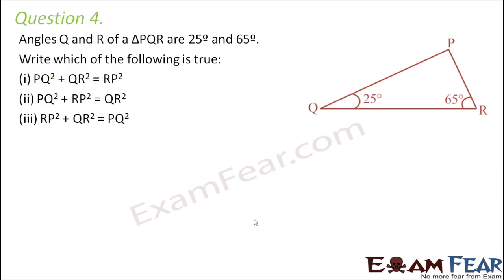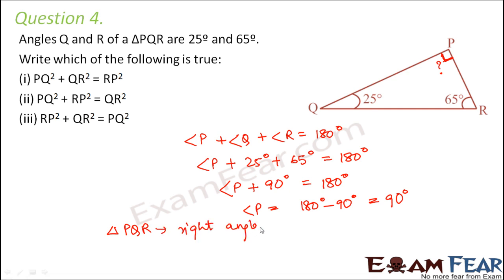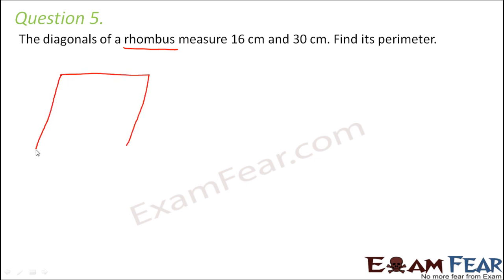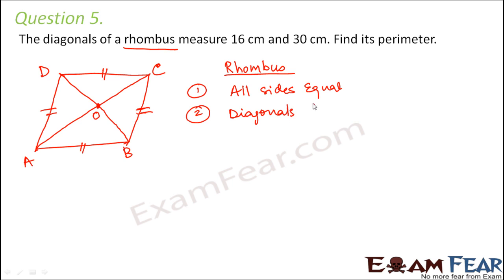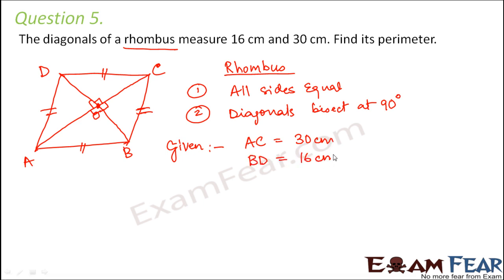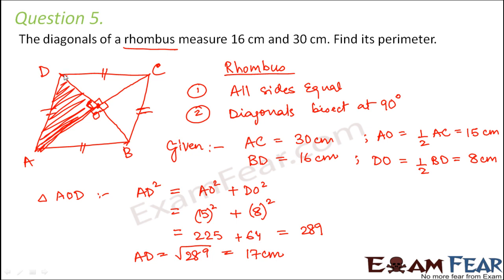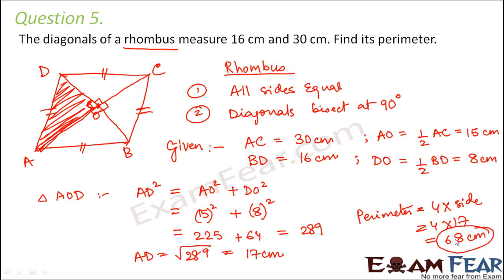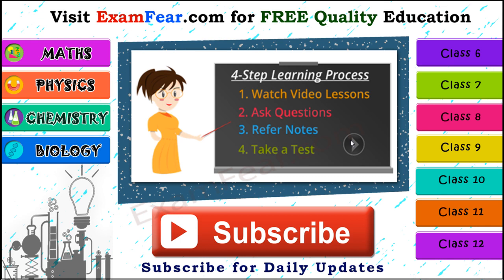Maths Triangle and Its Properties part 19 (Questions 2 ) CBSE Class 7 Mathematics VII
Maths Triangle and Its Properties part 19 (Questions 2 : Pythagoras Theorem) CBSE Class 7  Mathematics VII